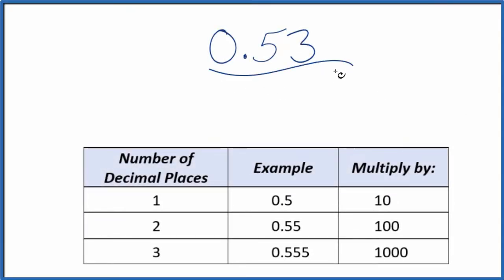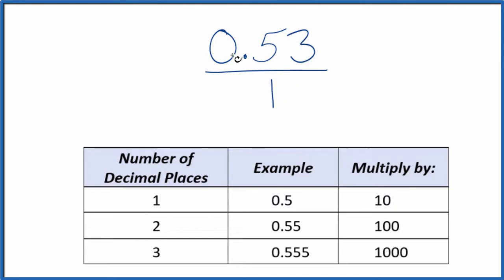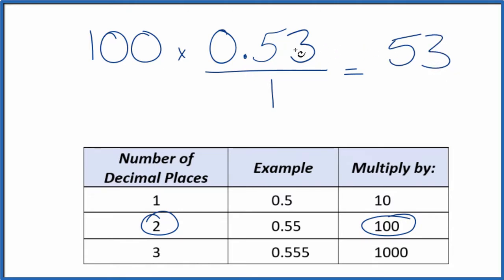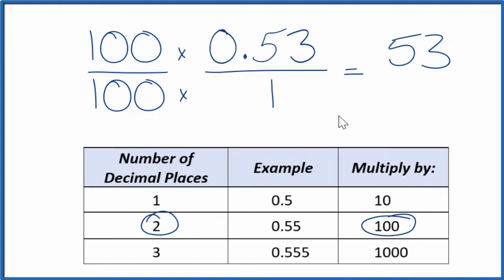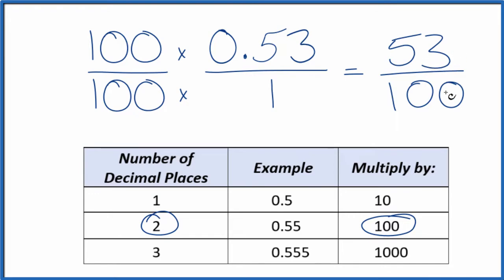0.53 as a Fraction (simplified form)